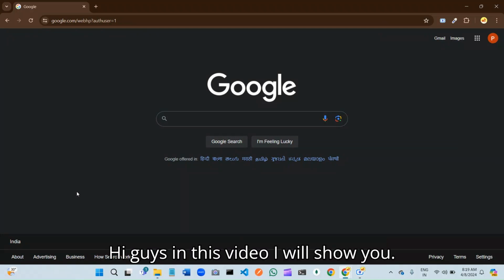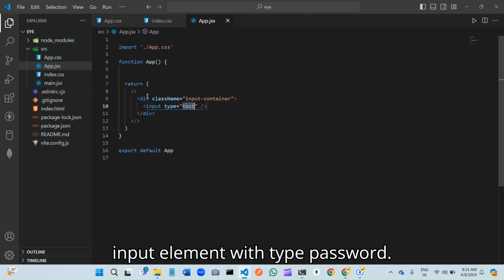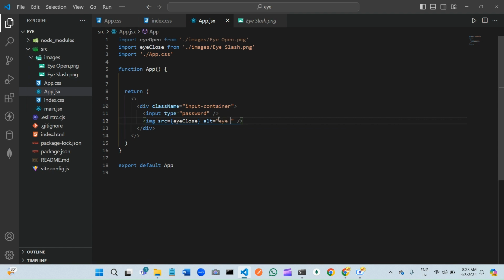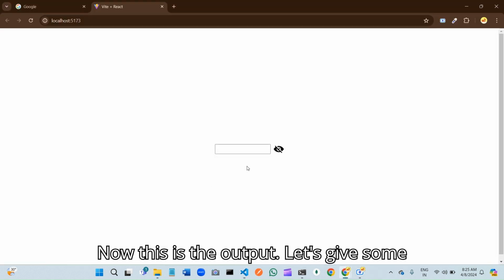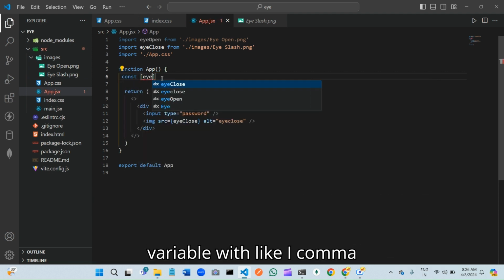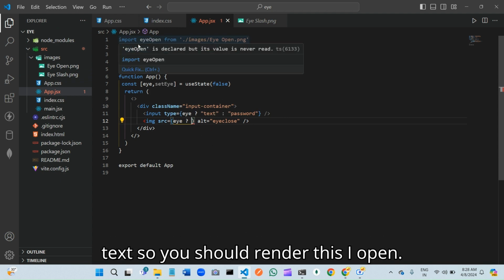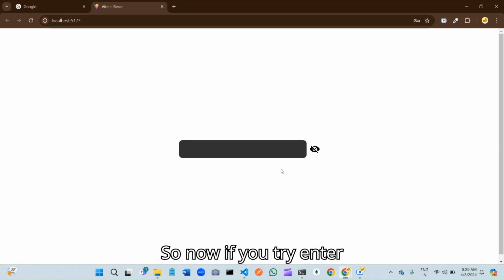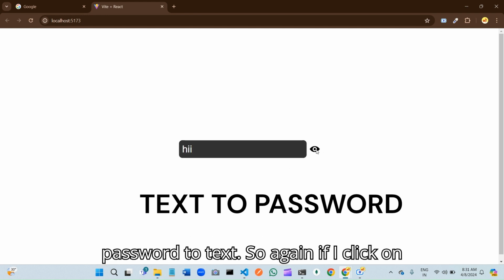How to Make an Eye Button for Password Visibility in React